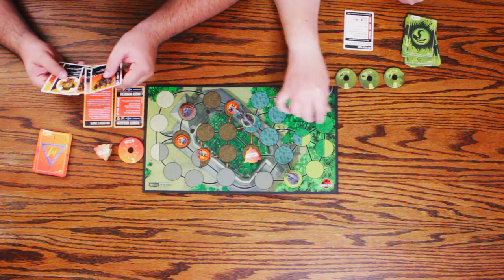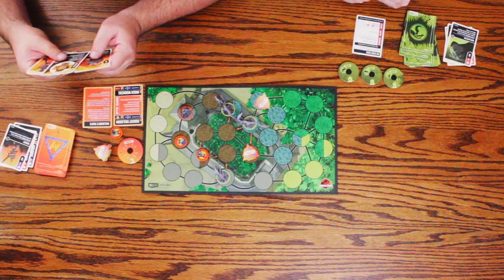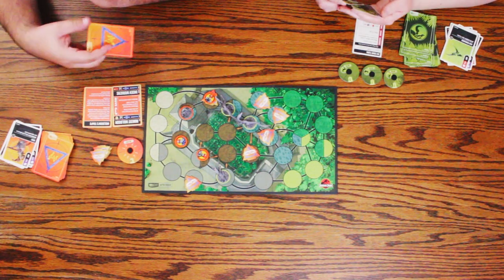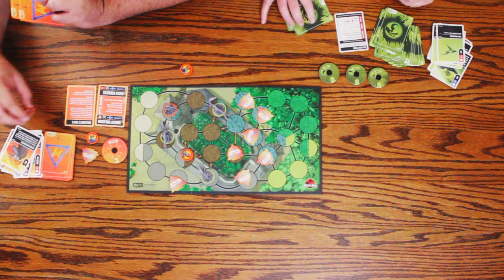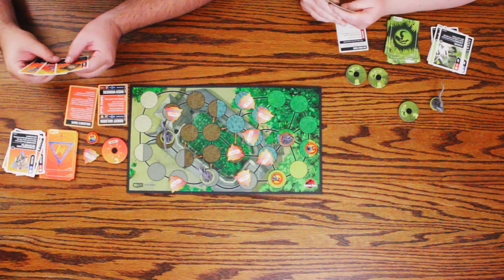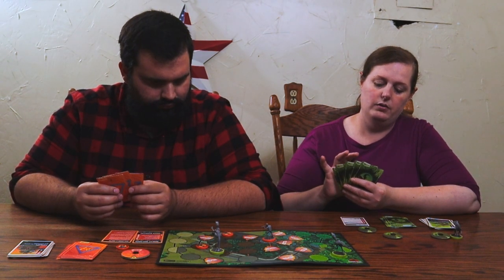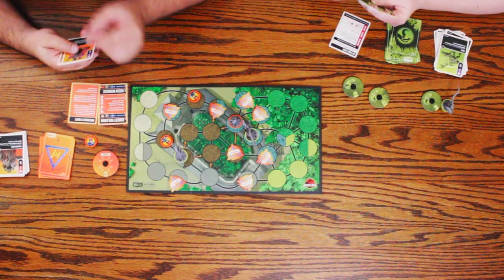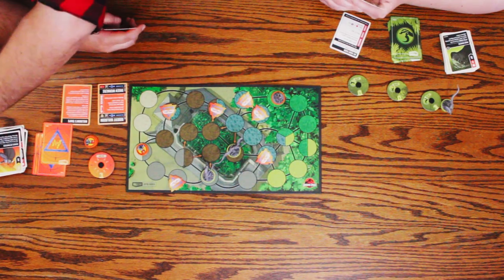UNMATCHED: JURASSIC PARK: INGEN VS. RAPTORS: Playthrough: Board Game Knights of the Round Table